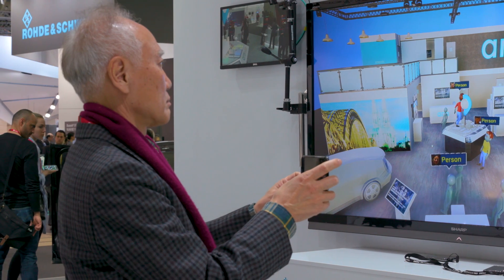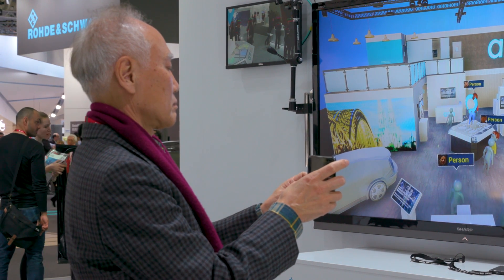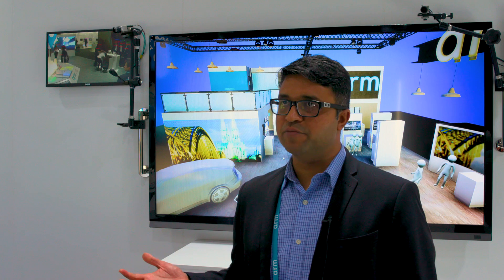Object Detection Processing in 3D for Smart Cameras (Arm@MWC 2018)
Arm’s Vrajesh Bhavsar explains how two Arm-based object detection cameras are actively demonstrating powerful facial recognition with live participants walking around the show room floor at MWC 2018. Output is shown in a 3D model and the technology can easily be applied to other environments, such as retail, to capture relevant information. A preloaded database and algorithm allow Arm to process facial detection locally, adding to the cameras’ power efficiency. Arm is working with many partners to showcase how AI capabilities can be applied to a wide range of applications, and unlock many key applications running on the edge.